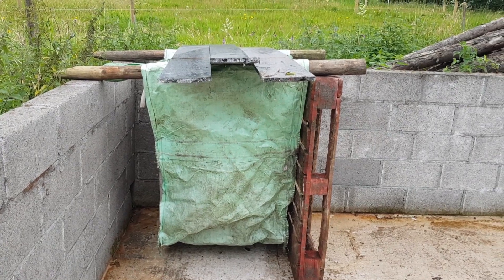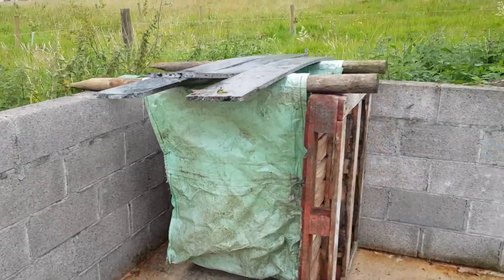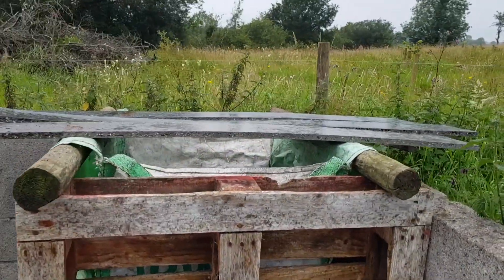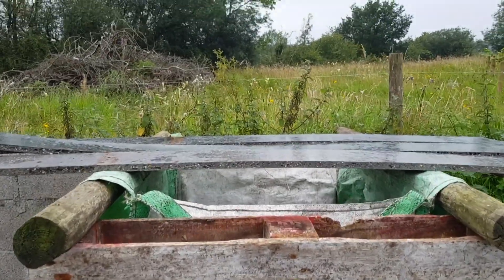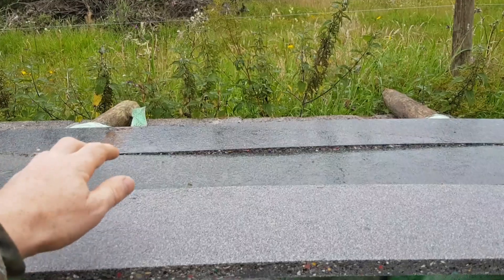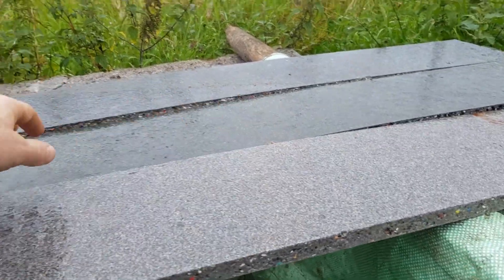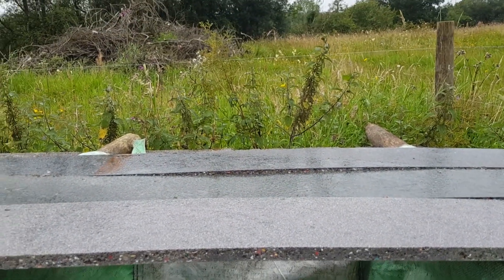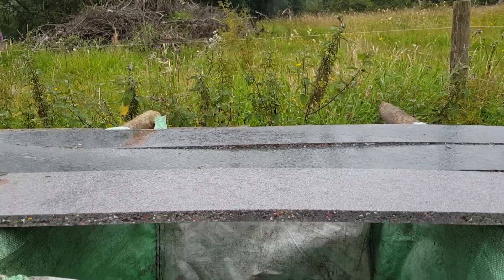Modified Johnson Su Bioreactor Prototype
I want to produce a rich ectomycorrhizal fungi compost to work into the ground when I am planting the next batch of hazelnut trees on Gubb Farm. This will require static composting, however, I would like a solution that can be easily moved for spreading (or to another position on the farm).  The prototype design is based on the Bioreactor designed by Dr. David Johnson & Hui-Chun Su

The objective is to create a low cost, scalable, mobile solution. I am planning to use one-ton aggregate bags that you can breathe through. When combined with pipes to create vents, through holes in the bottom of the bag, it should create enough airflow, if kept off the ground through the use of spaced out concrete blocks.  Thereafter the goal is to achieve 60% to 70% moisture content during the composting process.

This is where you can help.  I live in Fermanagh in Northern Ireland which has an average monthly rainfall of over 71mm, ranging from 55mm in April through to 85mm in October. Should I just leave the Bioreactors outside and irrigate using rainfall, or should I put it inside and use controlled irrigation? If you have a view on this, I would love to hear your input.

If you are interested in the high and lows of trying to establish an organic hazelnut farm on an island in County Fermanagh in Northern Ireland, taking you from planting through to production, developing the soil biology and the machine choices along the way, then hit that subscribe button. Good luck!

55 Galloon Road, Gubb, Newtownbutler, Co. Fermanagh, Northern Ireland, BT92 8HS

Good luck.